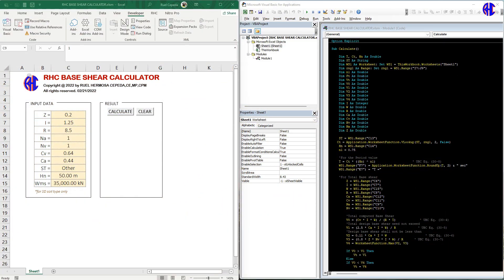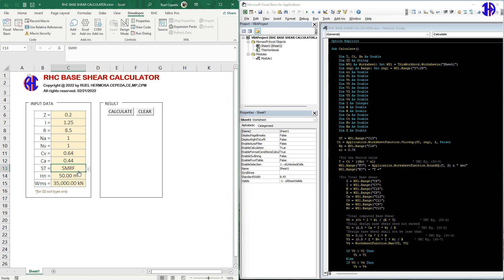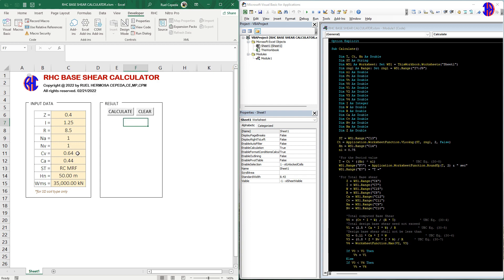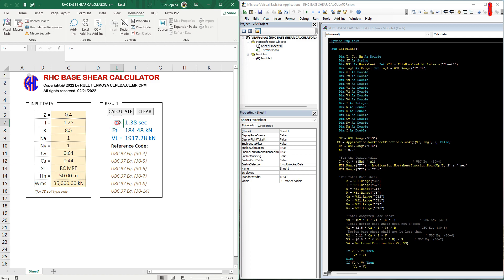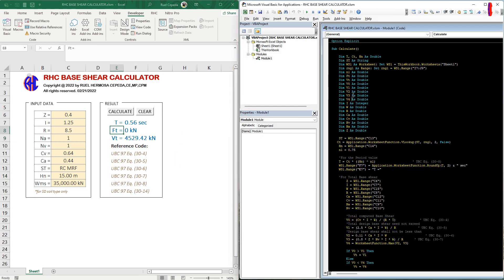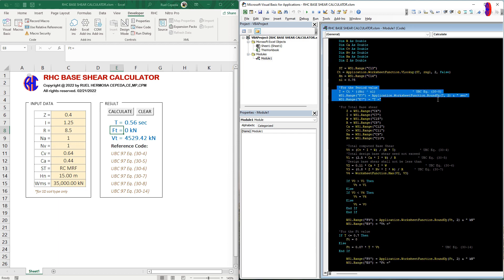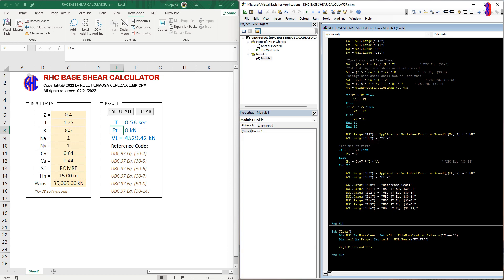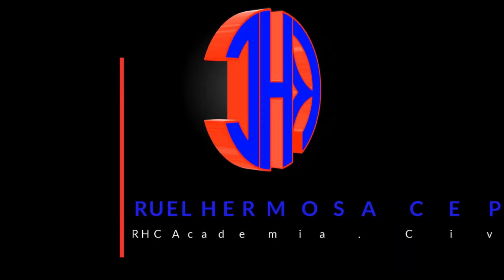RHC BASE SHEAR CALCULATOR USING EXCEL VBA LANGUAGE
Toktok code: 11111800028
Send a cup of coffee here.
GCASH:
RUEL H. CEPEDA